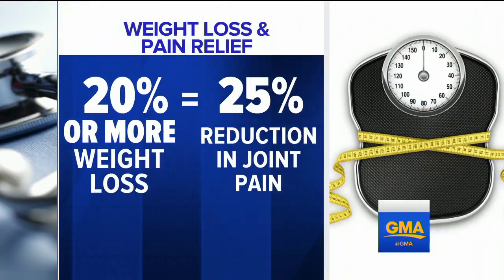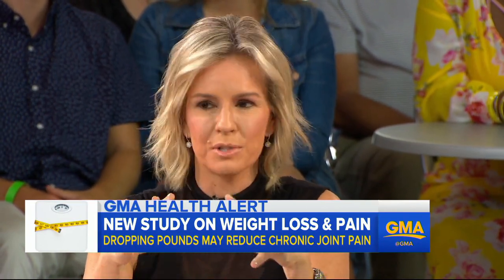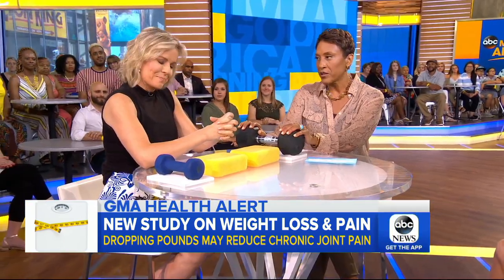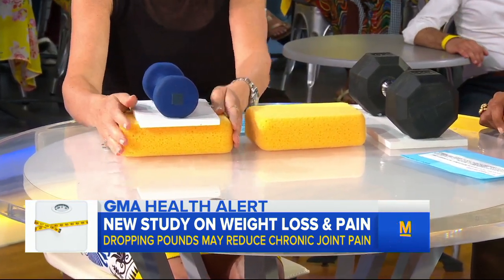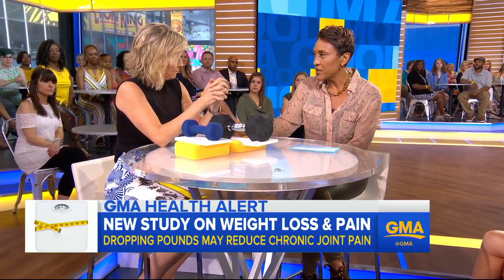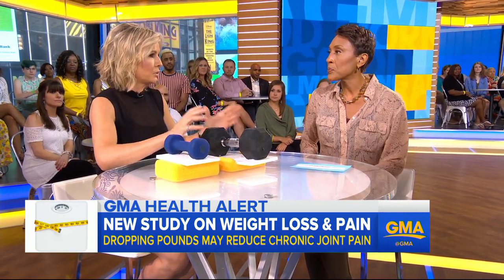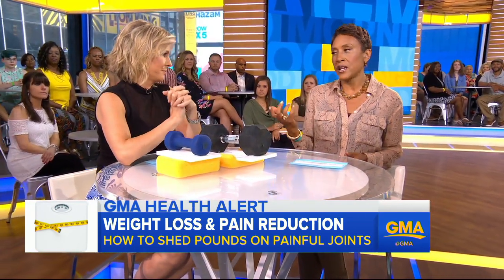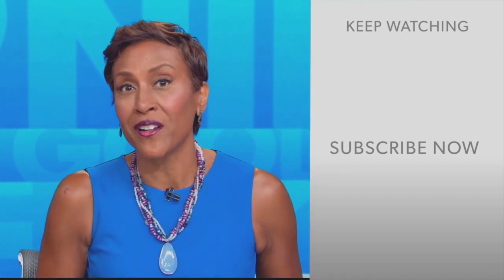For those with a common joint disorder, weight loss could mean pain reduction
A new study found that for people with knee osteoarthritis, losing 20 percent of your body weight may reduce joint pain by up to 25 percent.